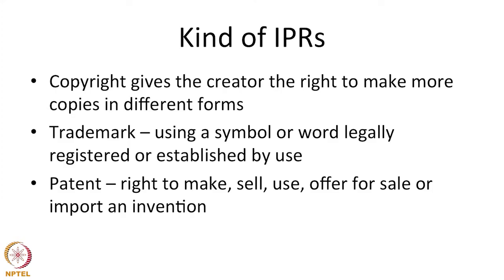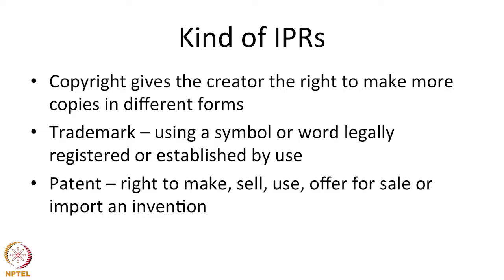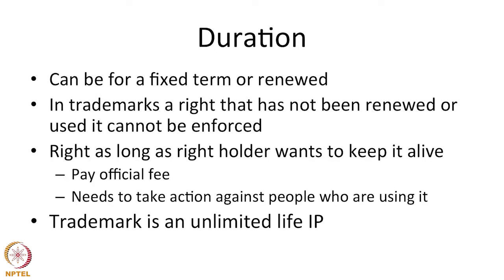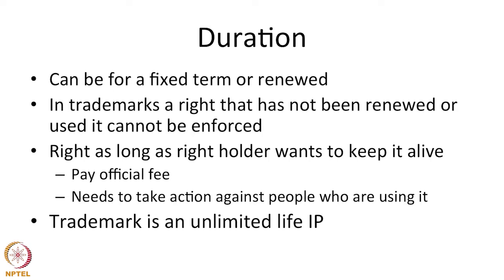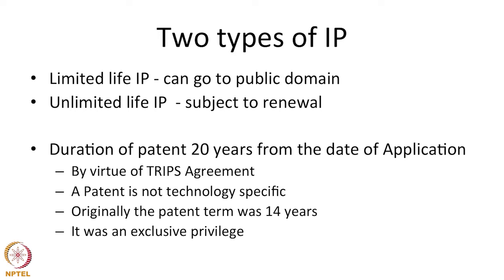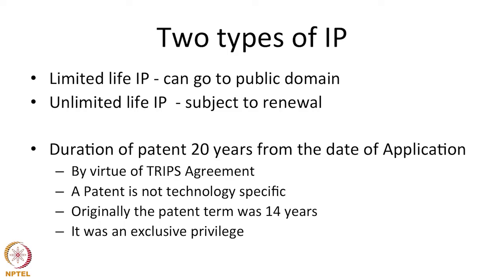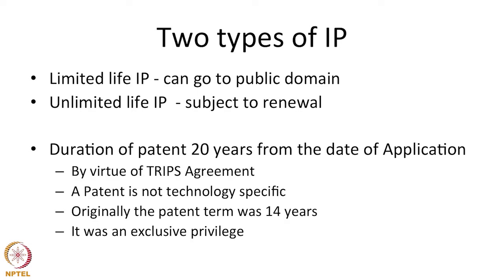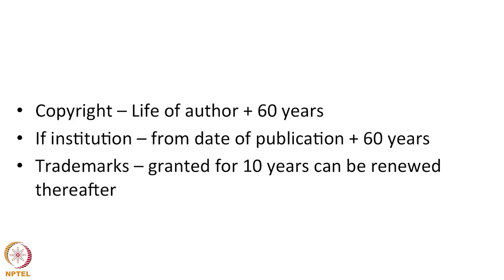#8 Kinds of IPRs & their Duration | Intellectual Property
This lecture categorizes the different types of intellectual property rights and examines their duration. It distinguishes between limited life IP (like patents and copyrights) and unlimited life IP (like trademarks and trade secrets). It discusses the factors influencing the duration of each type and provides examples.